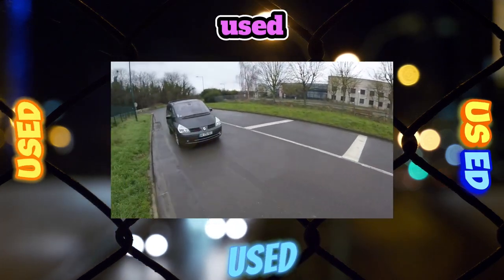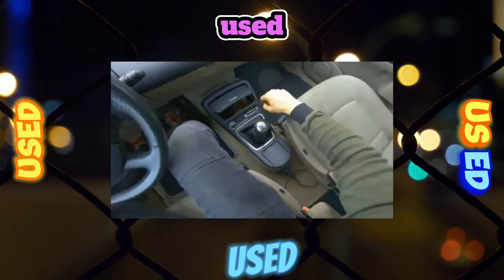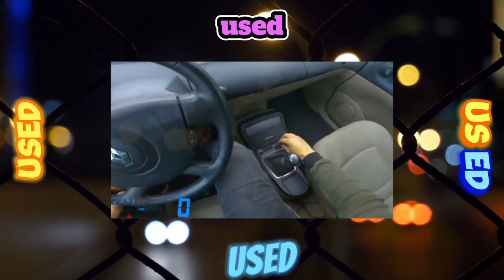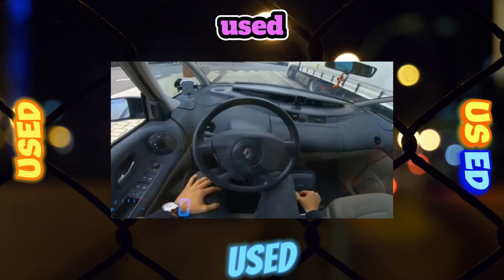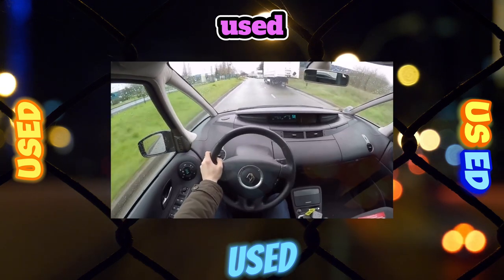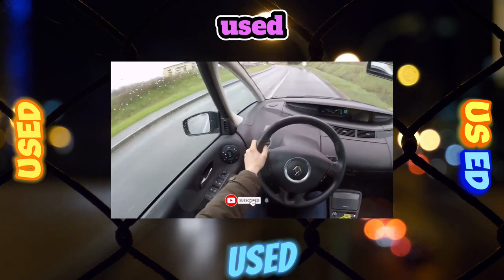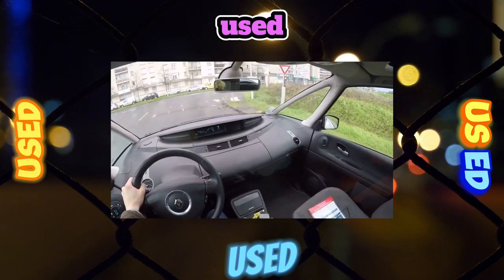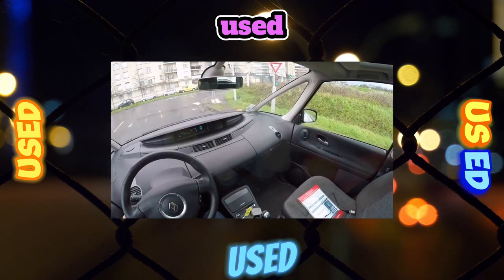Everything You Need to Know About the Renault Espace 2 generation - Fault Guide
The most common problems with a used Renault Espace II generation?